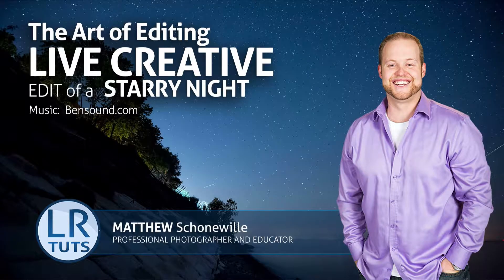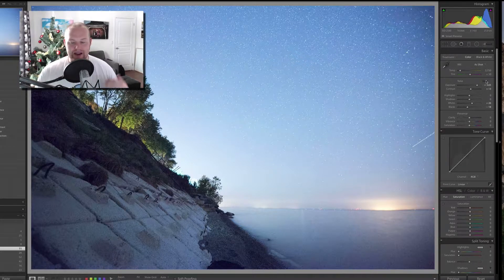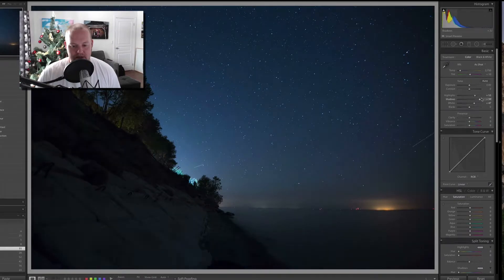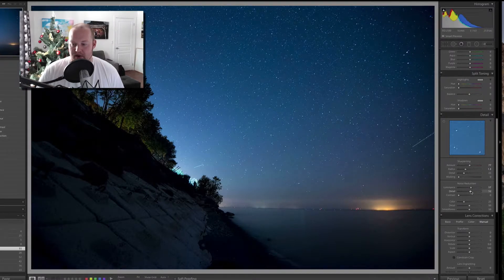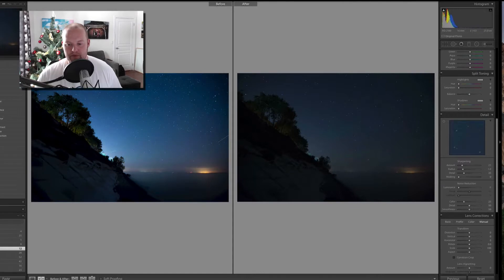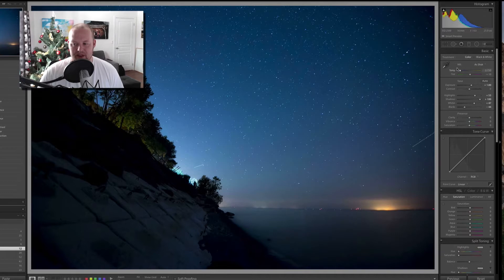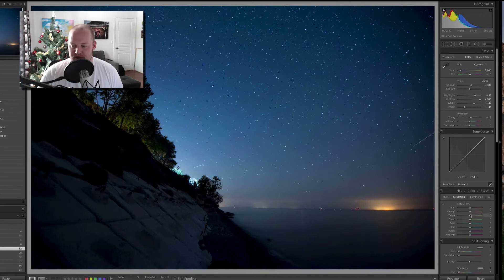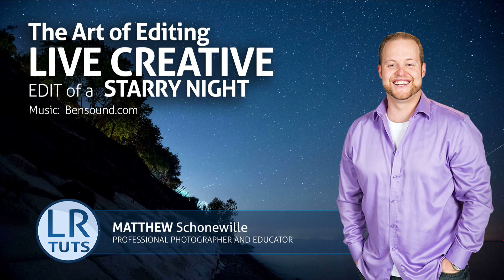Starry Night Lightroom tutorial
In this tutorial I will show you how to get the most out of your amazing night photos with stars. There are lot's of tip and tricks when it comes to processing night photos.
www